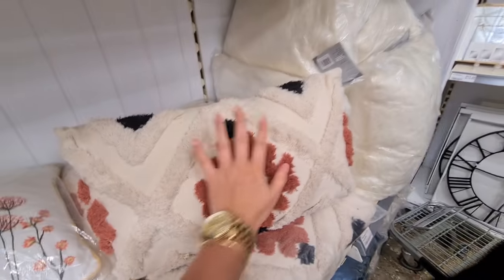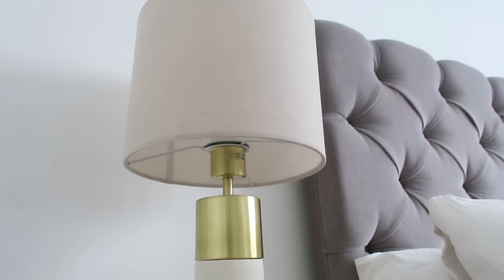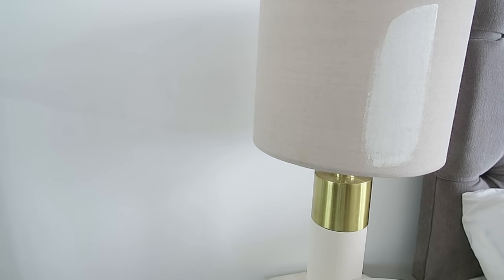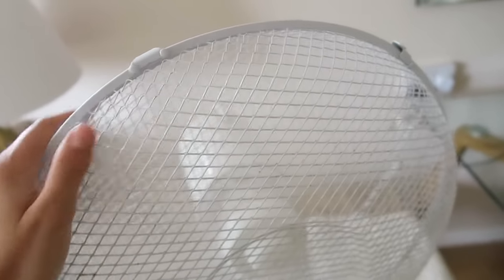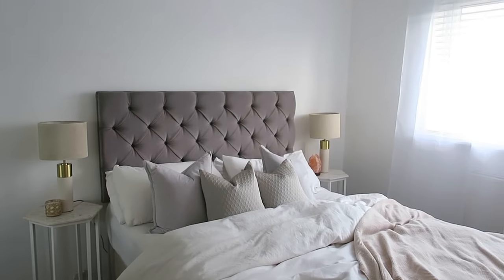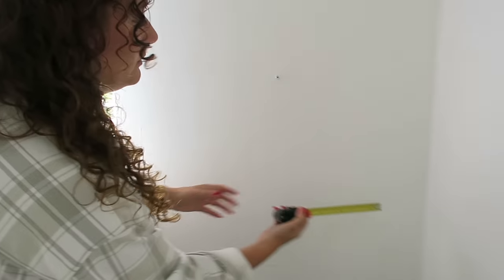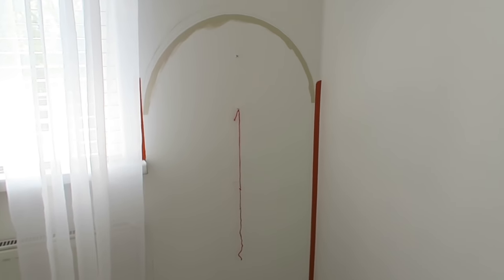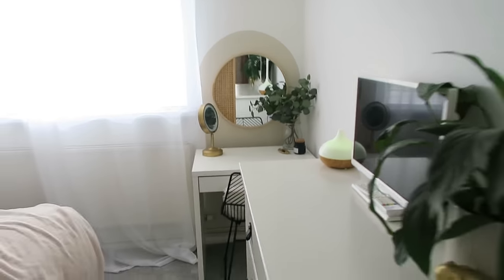BEDROOM MAKEOVER PART 4! HOW *not to* PAINT AN ARCH | DIY WITH ME